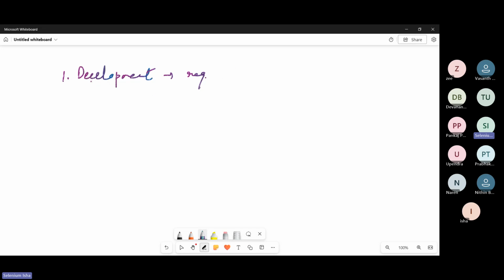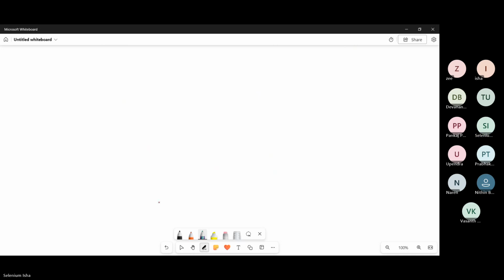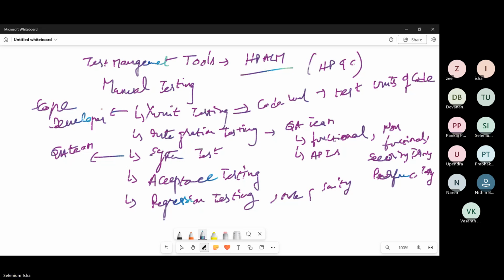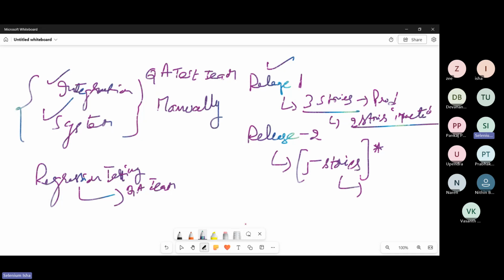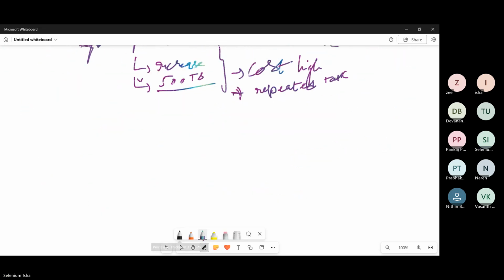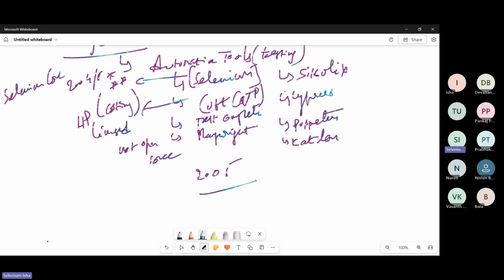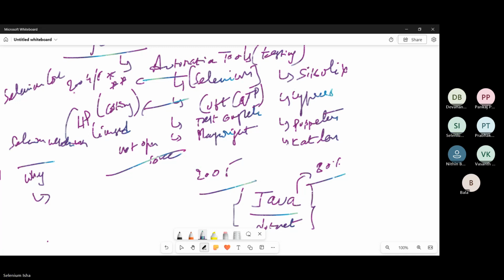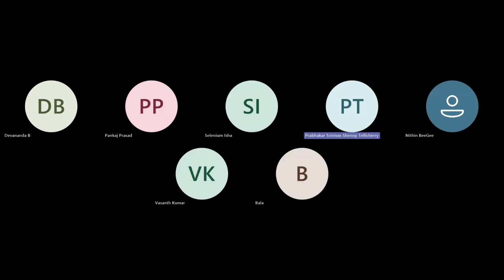Selenium with C# Demo Video On 20th November 2024.pls WhatsApp/ call on +91-9133190573 to enroll.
Selenium with C#   Demo Video On 20th November 2024.

2) Cloud Performance Engineering in DevOps - Core to Master Level

9) SAPGUI protocol - Performance Testing for SAP applications Using LoadRunner

19)Automated Performance : End user experience , Monitoring and Jenkins Pipeline execution – Crash Course

28)Winning New Performance Testing Clients and Presenting Performance Test Proposals

29)Crash Course On Performance Monitoring – End User Experience of Web and Mobile Apps